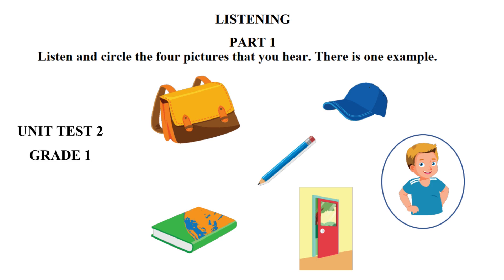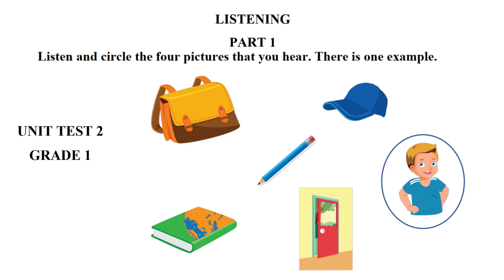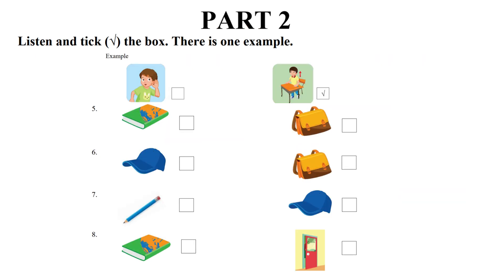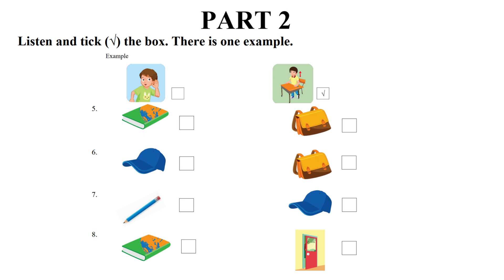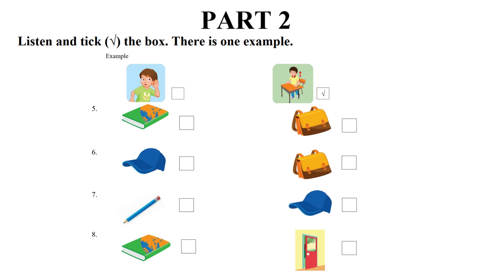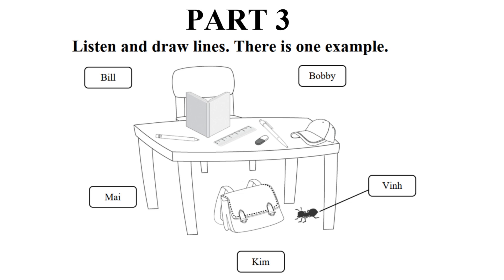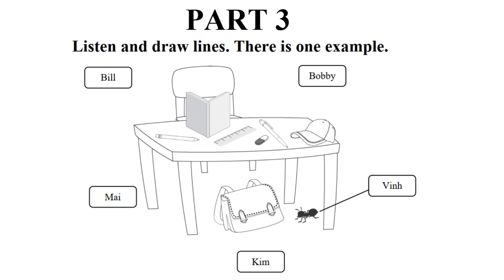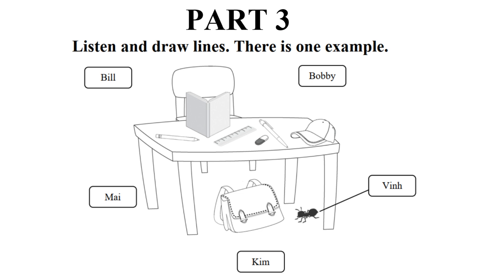GRADE 1 UNIT TEST 2